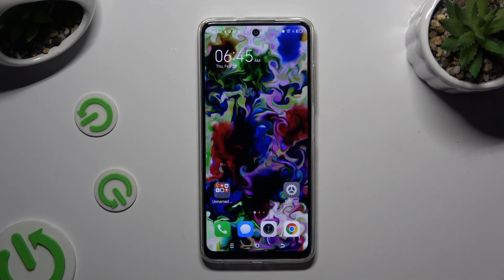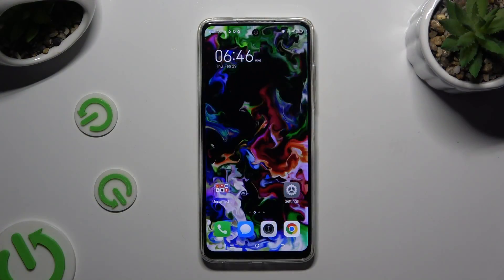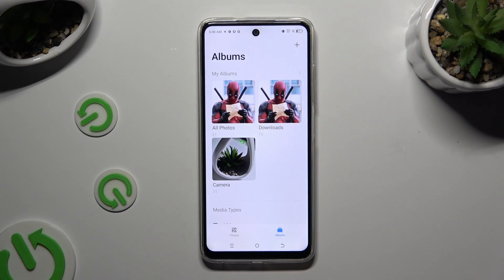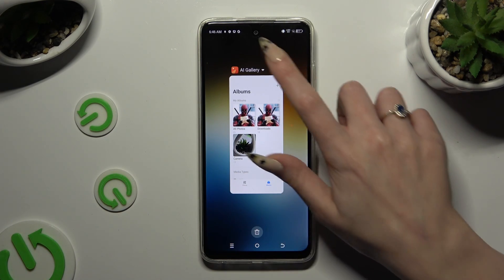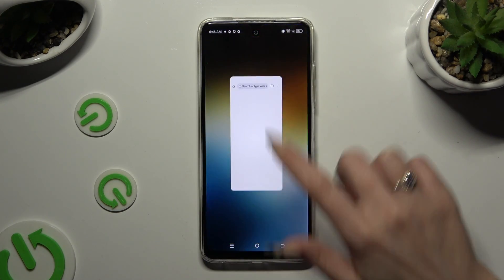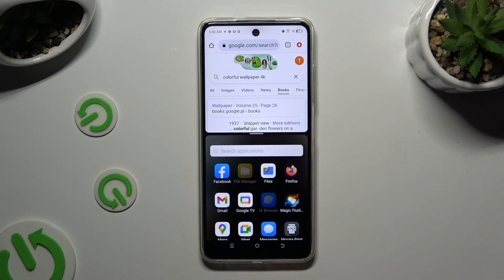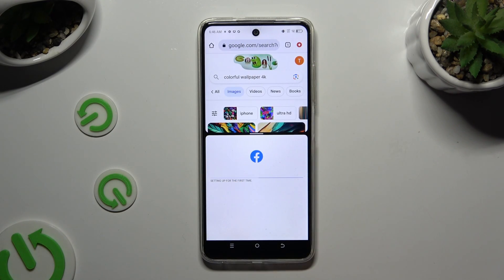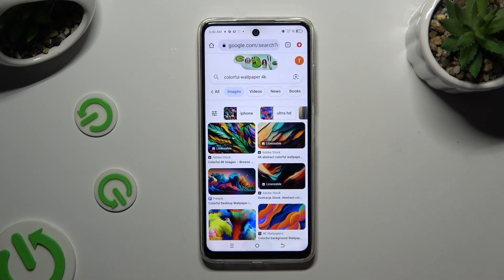How to Enable the Split Screen Mode on TECNO Pop 8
Unlock multitasking capabilities on your TECNO Pop 8 smartphone with our comprehensive tutorial on using split-screen mode. Learn how to effortlessly split your screen to run two apps simultaneously, enhancing productivity and efficiency. Follow our step-by-step guide to master this feature, allowing you to browse the web while watching videos, chat while checking emails, and more. Whether you're a multitasking pro or just getting started, this video provides essential guidance for maximizing your TECNO Pop 8's multitasking potential with split-screen mode.

How to enter split screen mode on TECNO Pop 8? How to split the screen of the TECNO Pop 8 phone between 2 apps? How to use 2 apps at the same time on TECNO Pop 8?